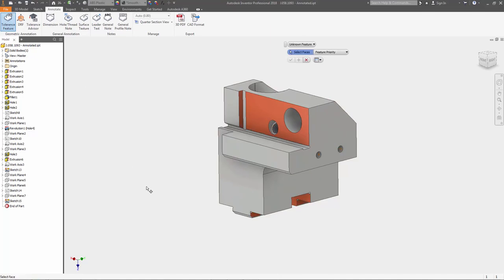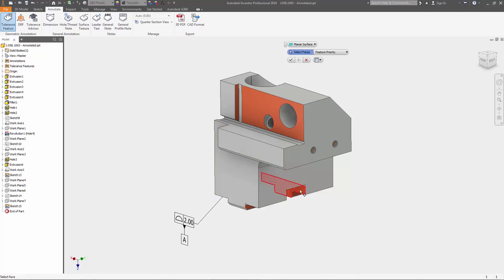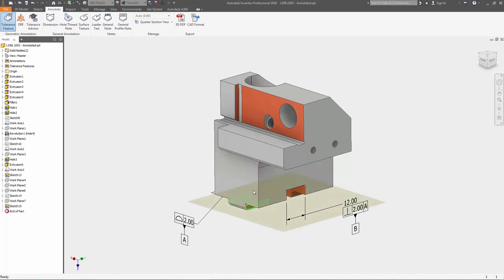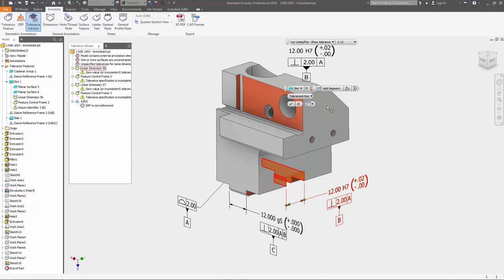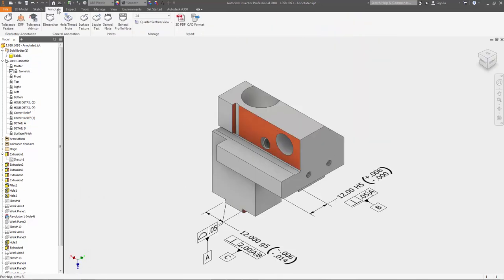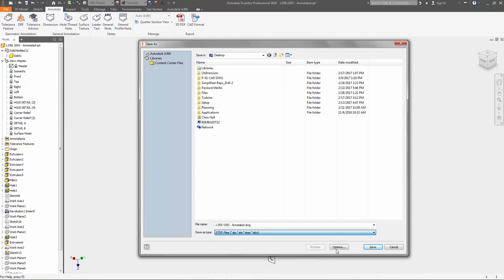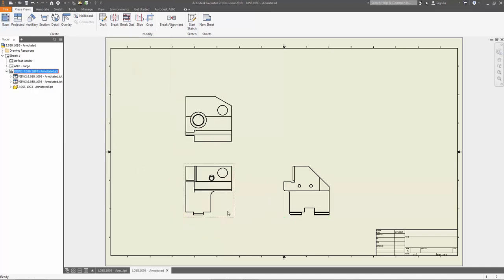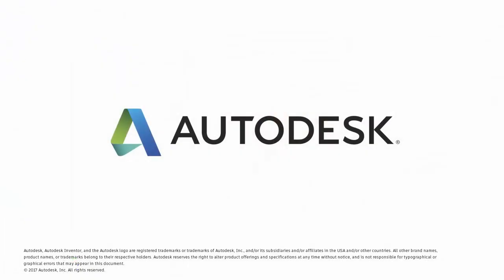Inventor 2018 What's New MBD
for more on this new release, check out our blogs section for more in-depth reviews of all of the new features.